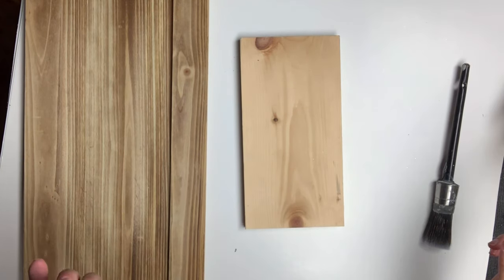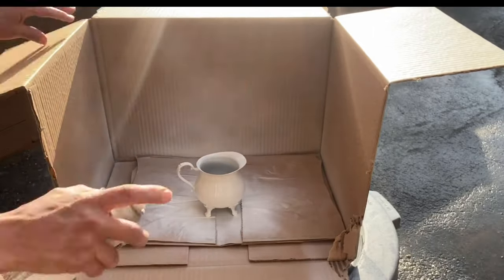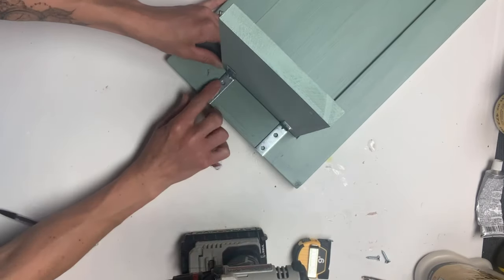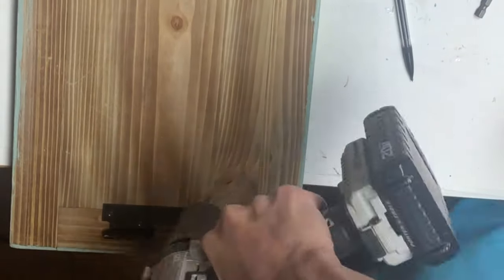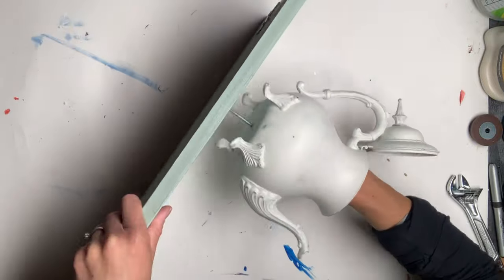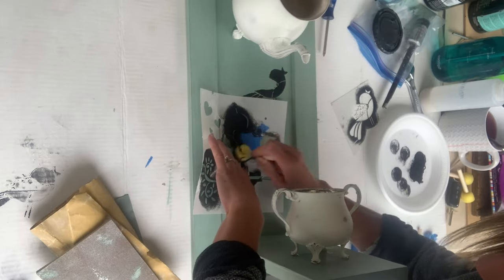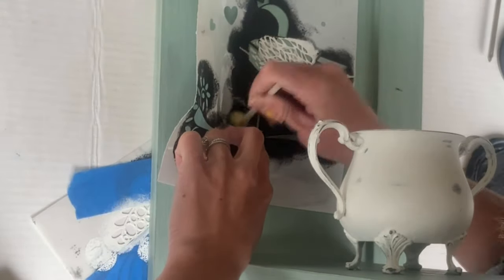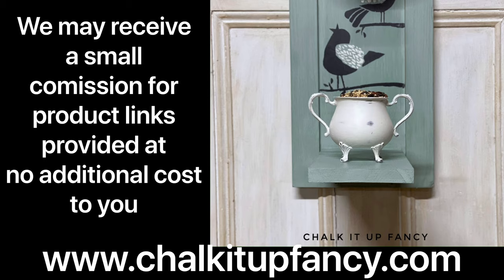DIY Bird Feeder Using Silver Plated Tea Pot and Sugar Bowl